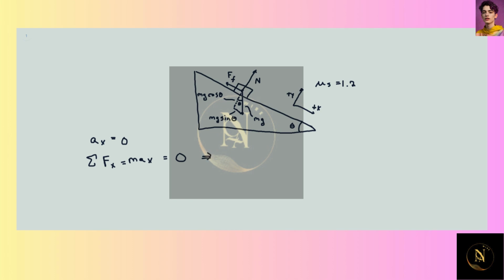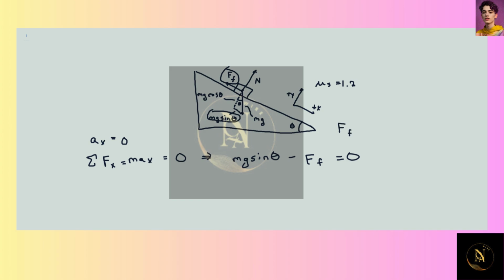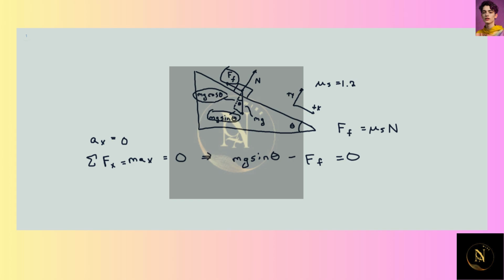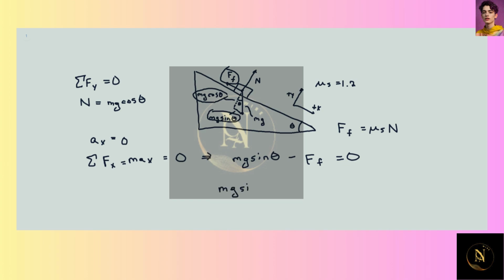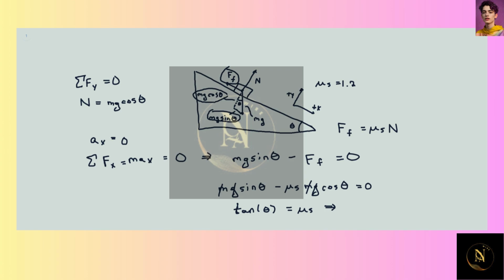After emergencies with major blood loss, a patient is placed in the Trendelenburg position, in which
After emergencies with major blood loss, a patient is placed in the Trendelenburg position, in which the foot of the bed is raised to get maximum blood flow to the brain. If the coefficient of static friction between a typical patient and the bedsheets is 1.20, what is the maximum angle at which the bed can be tilted with respect to the floor before the patient begins to slide?